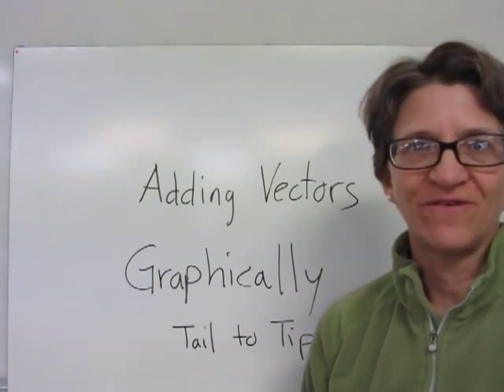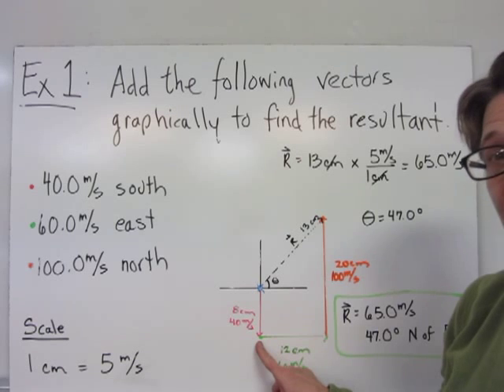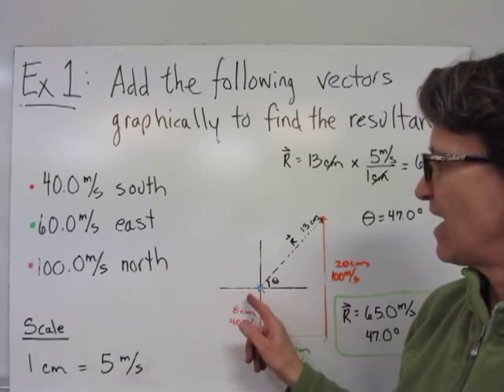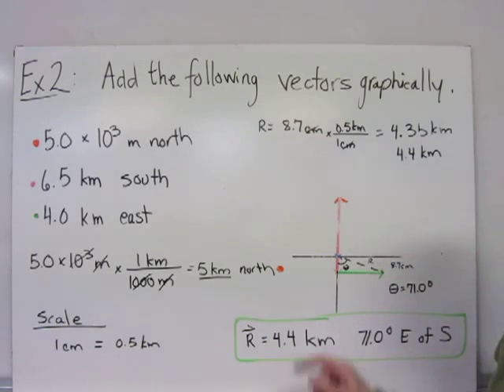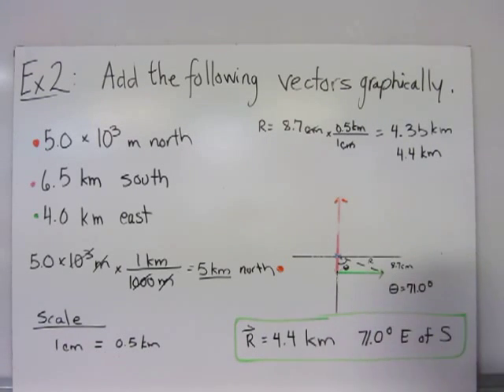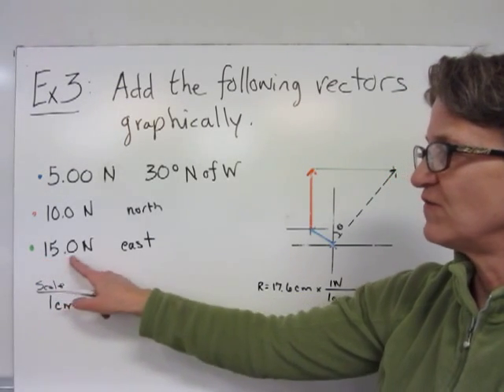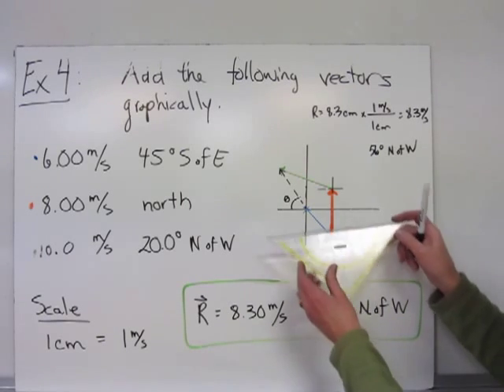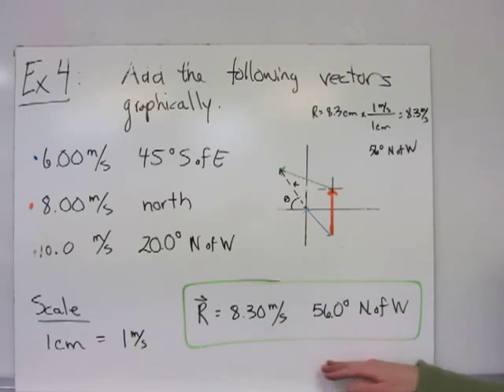3-2 Adding Vectors Graphically